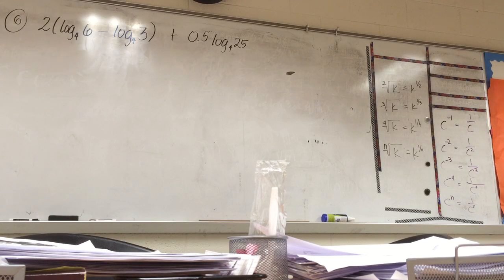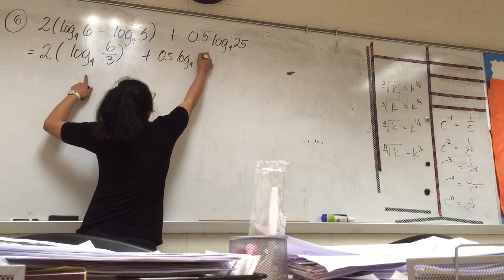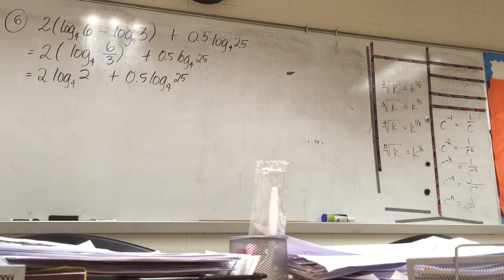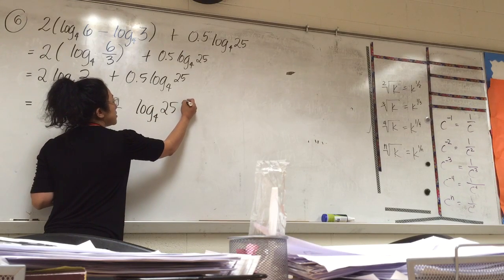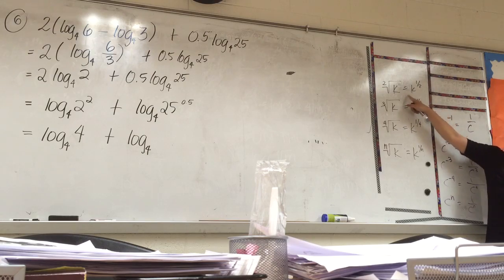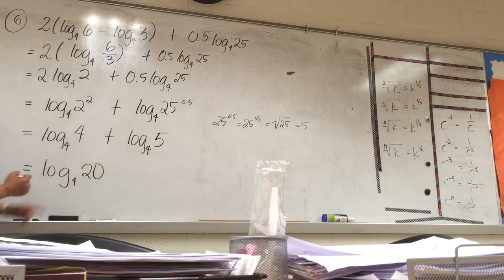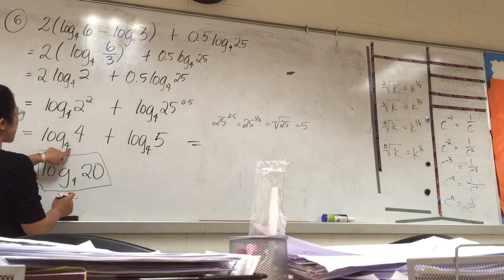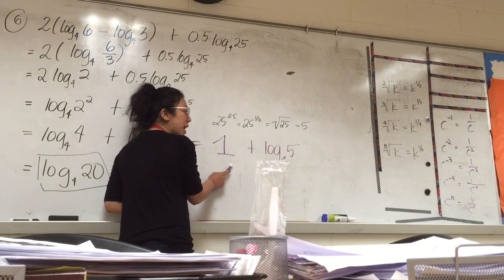Properties of Logarithms Part 4 UNEDITED